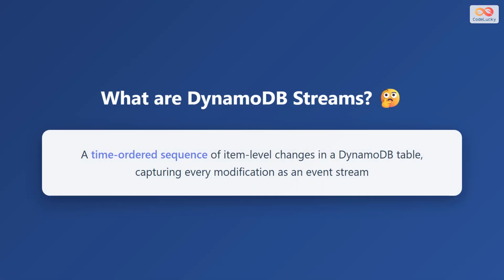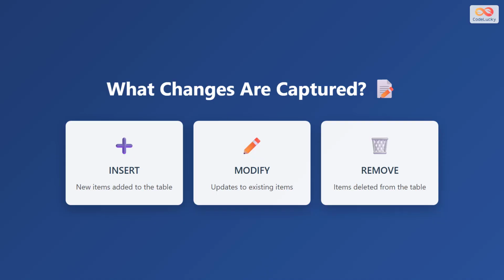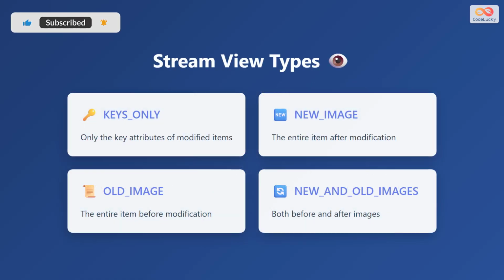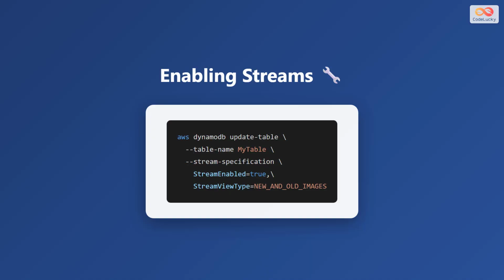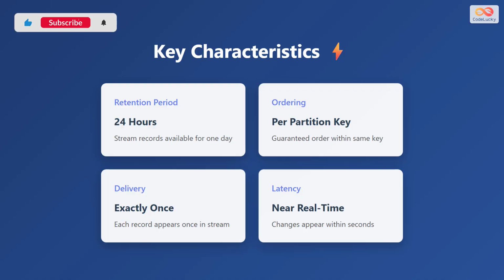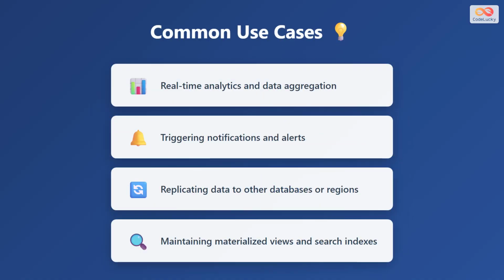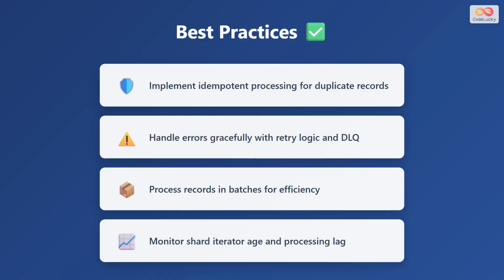DynamoDB Streams: Change Data Capture Tutorial | AWS Database Series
Learn how to capture and process table changes in real-time using DynamoDB Streams! 🚀

In this comprehensive tutorial, you'll master Change Data Capture (CDC) with DynamoDB Streams and discover how to build powerful event-driven architectures on AWS. Perfect for beginners looking to understand stream processing and real-time data synchronization.

📚 What You'll Learn:
✅ Understanding DynamoDB Streams and how they work
✅ Different types of changes captured (INSERT, MODIFY, REMOVE)
✅ Stream view types and when to use each one
✅ Enabling streams on your DynamoDB tables
✅ Key characteristics: retention, ordering, and latency
✅ Real-world use cases for stream processing
✅ Processing streams with AWS Lambda functions

💡 Common Use Cases Covered:
🔔 Real-time notifications and alerts
📊 Analytics and data aggregation
🔄 Cross-region data replication
🔍 Maintaining search indexes and materialized views

🎯 This tutorial is part of our AWS Databases Series, designed to help you master database services on Amazon Web Services. Whether you're building microservices, implementing event sourcing, or creating data pipelines, DynamoDB Streams is an essential tool in your AWS toolkit.

Chapters:
00:00 - DynamoDB Streams: Change Data Capture
00:21 - What are DynamoDB Streams?
00:47 - What Changes Are Captured?
01:12 - Stream View Types
01:43 - Enabling Streams
02:08 - Key Characteristics
02:40 - Common Use Cases
03:10 - Processing with Lambda
03:39 - Best Practices
04:15 - Master Change Data Capture
04:42 - Outro